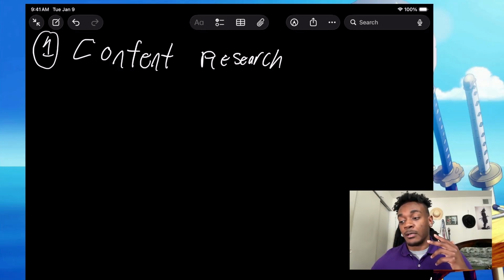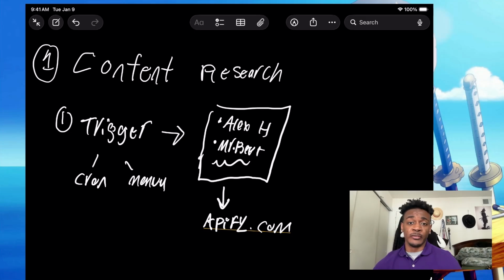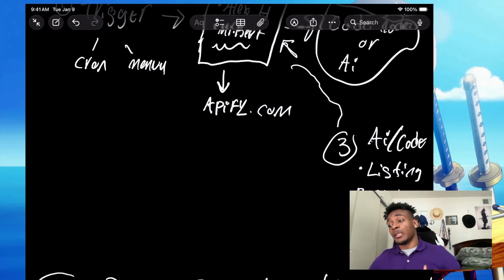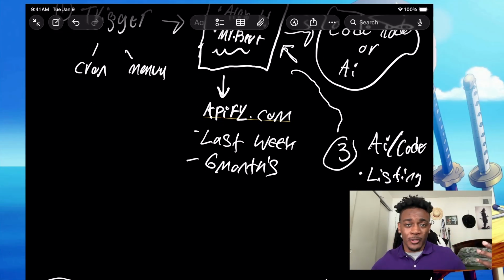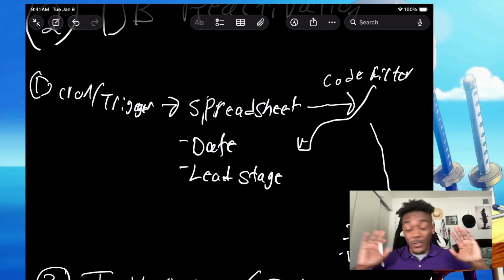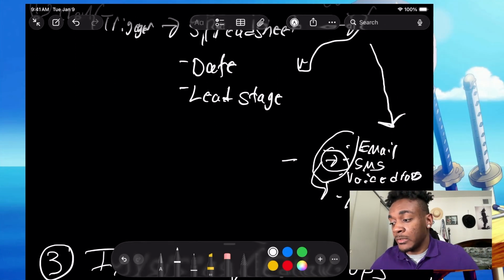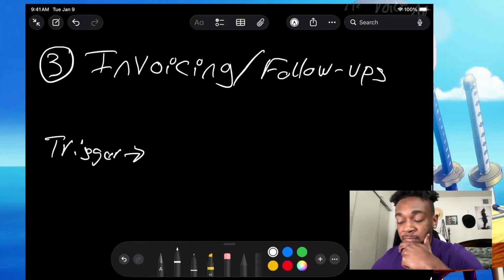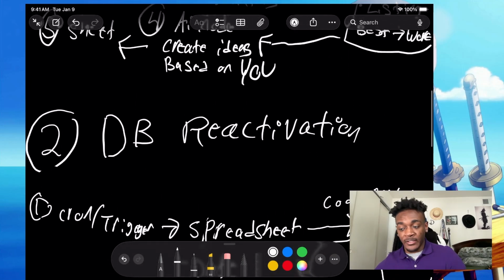3 N8N Automations Every Coach Needs in 2025 Save 10+ HoursWeek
DM “SCALE” on Instagram @DevinAutomates if you want help increasing client capacity without burning out or hiring more people.

I help businesses grow by pairing content that brings demand with automation that handles the load—so you can take on more clients without more chaos.

Want a 15-Minute Strategy Call to see how this would work for your business?